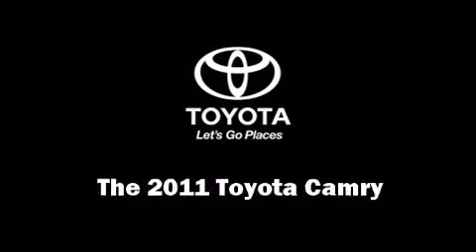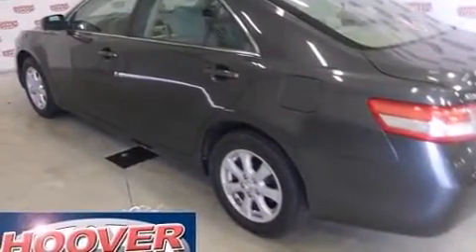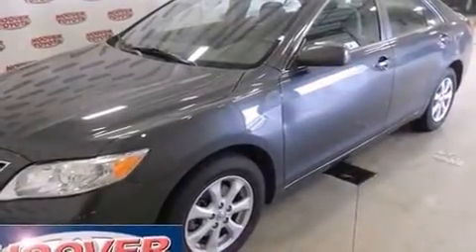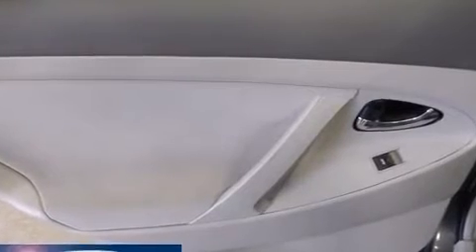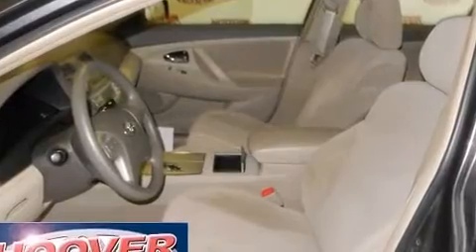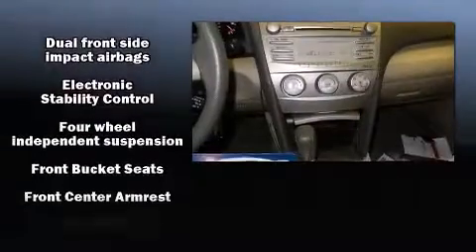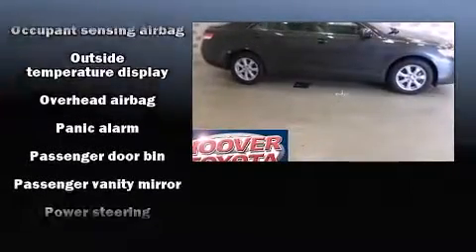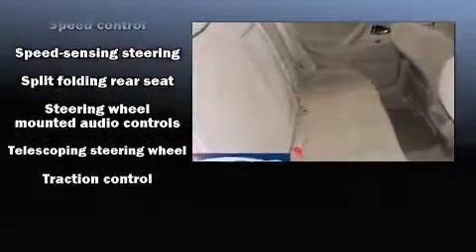2011 Toyota Camry in Hoover, AL 35244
Hoover Toyota Scion
2686 Hwy 150

Outstanding design defines the 2011 Toyota Camry. This 4 door, 5 passenger sedan still has fewer than 70,000 miles! Under the hood you'll find a 4 cylinder engine with more than 150 horsepower, and for added security, dynamic Stability Control supplements the drivetrain. Toyota prioritized comfort and style by including: delay-off headlights, 1-touch window functionality, an outside temperature display, tilt and telescoping steering wheel, power door mirrors, cruise control, and much more. Premium sound drives 6 speakers, providing you and your passengers a sensational audio experience. Toyota ensures the safety and security of its passengers with equipment such as: dual front impact airbags with occupant sensing airbag, head curtain airbags, traction control, brake assist, ignition disabling, and 4 wheel disc brakes with ABS. This car was designed with safety in mind, allowing you to drive with even greater assurance. You will have a pleasant shopping experience that is fun, informative, and never high pressured. Please don't hesitate to give us a call.